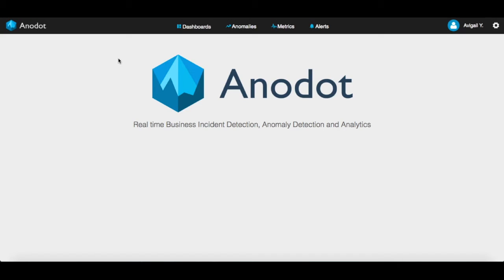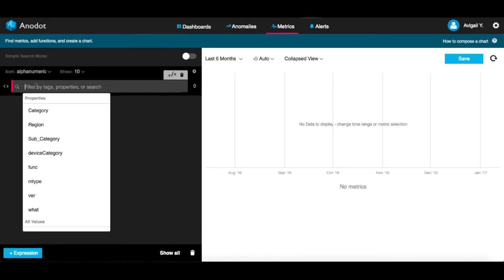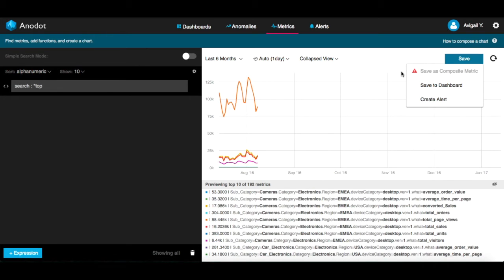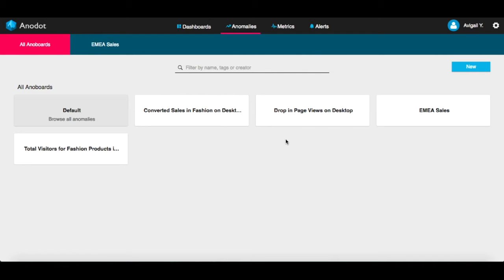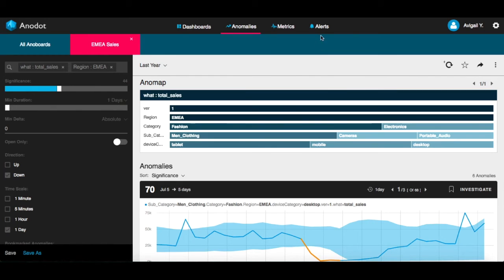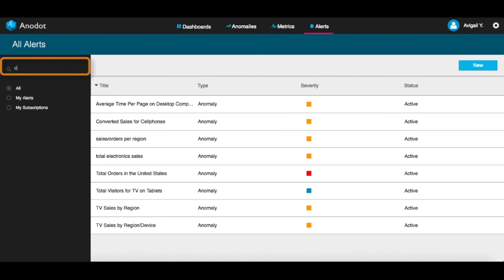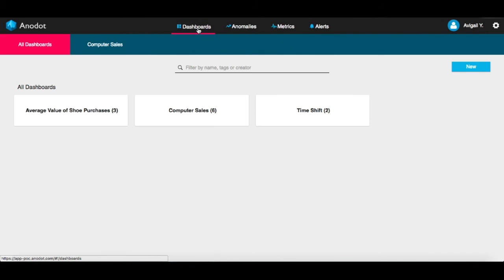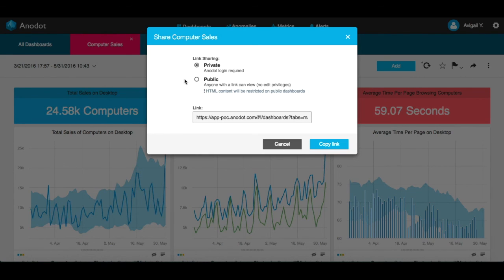Quick Tour of the Anodot App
A brief tour of the various features of the Anodot business incident detection system. This short video explains how the dashboard is laid out so you can find the information you're looking for, like anomalies, alerts, and more.